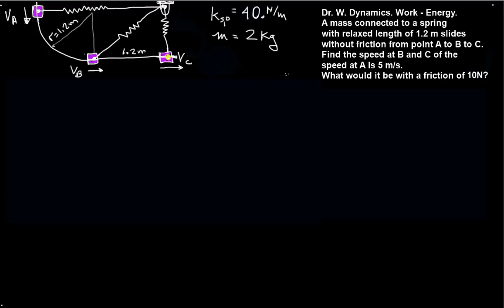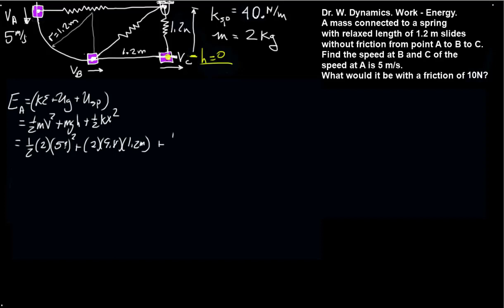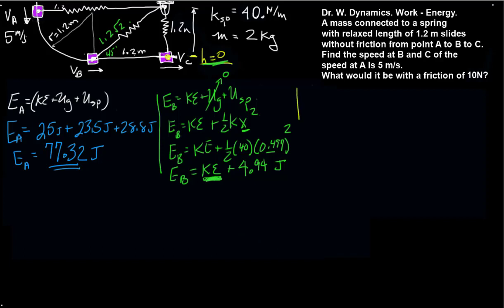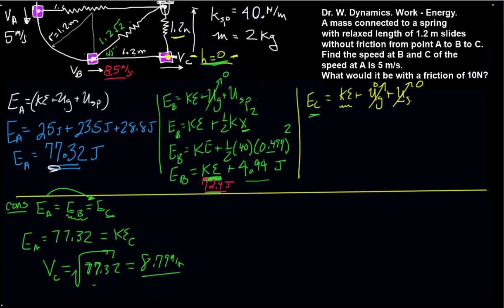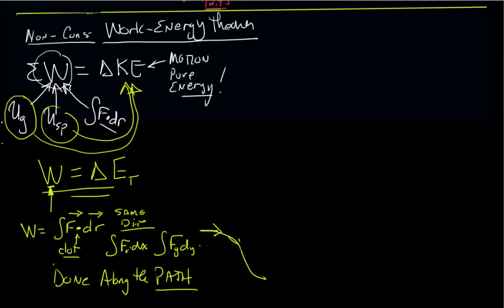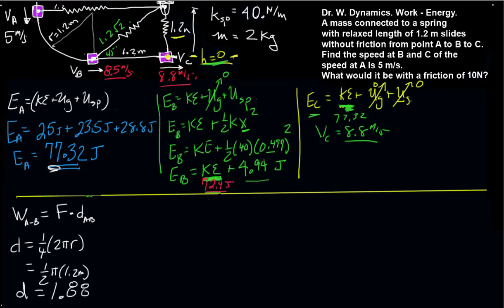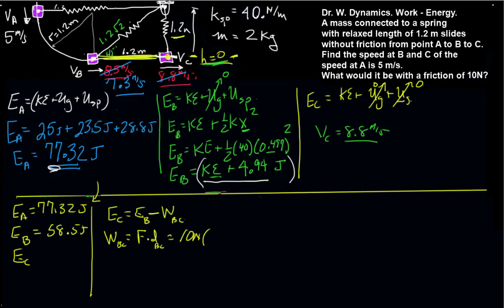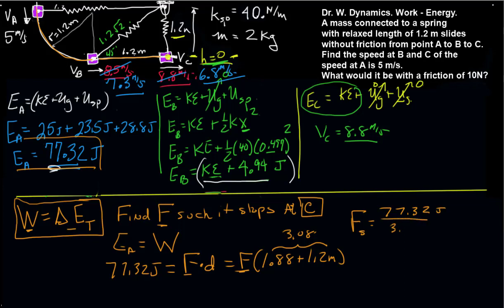Dynamics: Intro to Work Energy theorem for non-conservative events.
Dr.W: Engineering Solid Mechanics. Here we have a composite girder beam made from steel and oak. The video reviews how to:
Determine beam loading using V & M diagrams
Convert a composite beam into a homogeneous equivalent.
Find bolt spacing using horizontal shear
Check the Bending Stress limits
Check the beam Deflection limit
Check the Bearing Stress from the support column